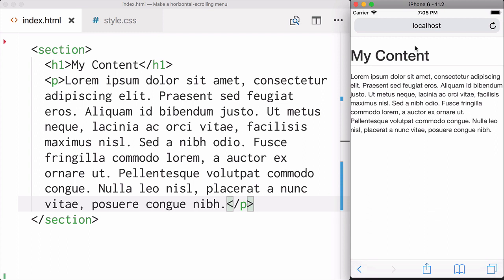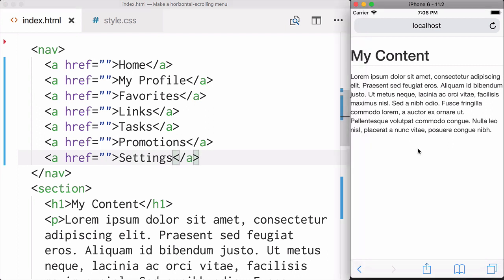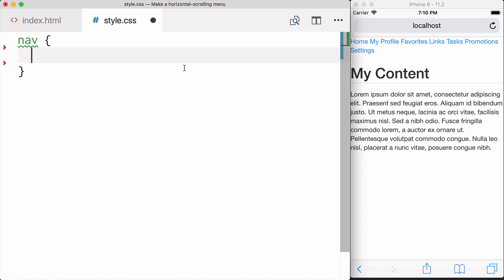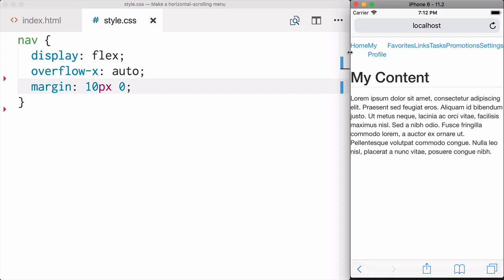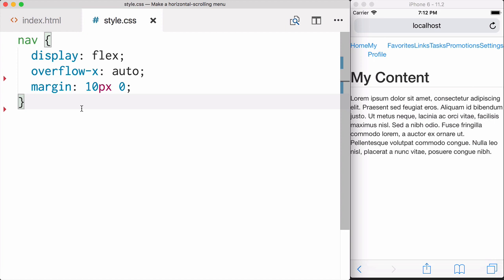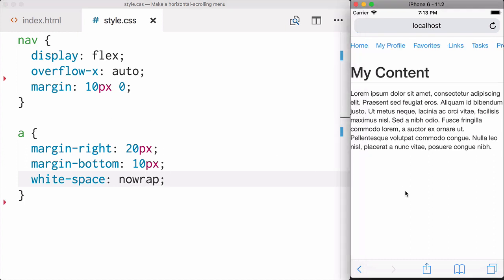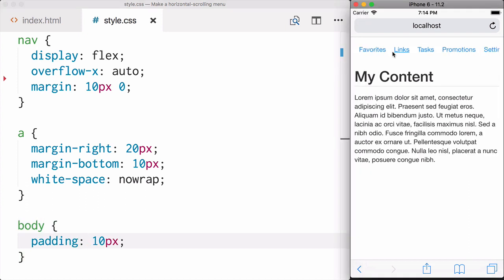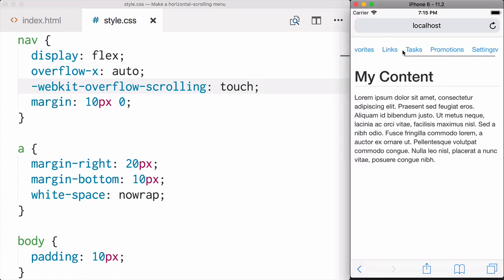05 - How to Make a Horizontal Scrolling Menu: Creating a Dynamic User Experience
In this video, we'll show you how to make a horizontal scrolling menu to enhance your website's user experience.

Horizontal scrolling menus can be a great way to showcase your website's content and create a more dynamic user experience. In this video, we'll teach you how to create a horizontal scrolling menu using HTML, CSS, and JavaScript.

We'll cover topics such as CSS flexbox, JavaScript event listeners, and responsive design, with a focus on trending keywords like "horizontal scrolling menu," "dynamic user experience," and "web design." This video is perfect for web developers, designers, and anyone looking to create a more engaging user experience on their website.

So join us for this informative and practical video, and let's take your web design skills to the next level. With our expert guidance, you'll be able to create a horizontal scrolling menu that enhances your website's user experience. Don't miss out on this opportunity to create a more engaging website - watch now!